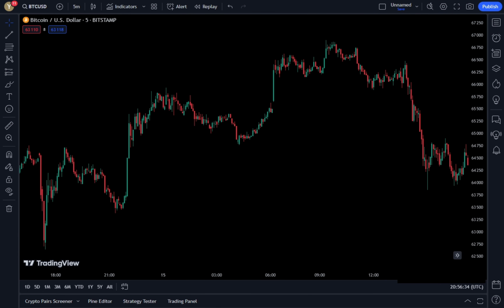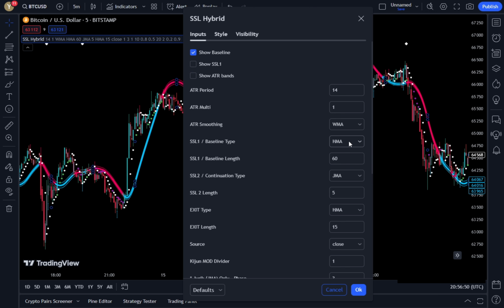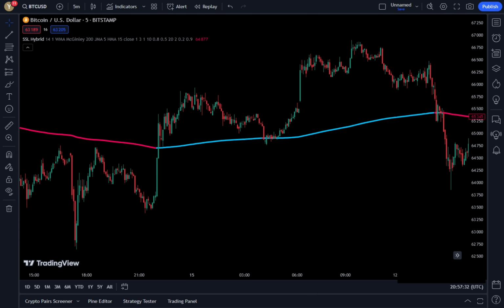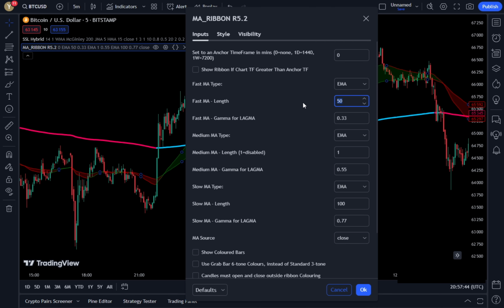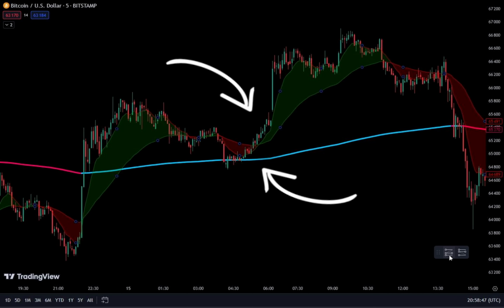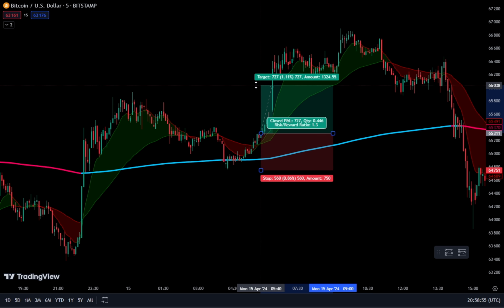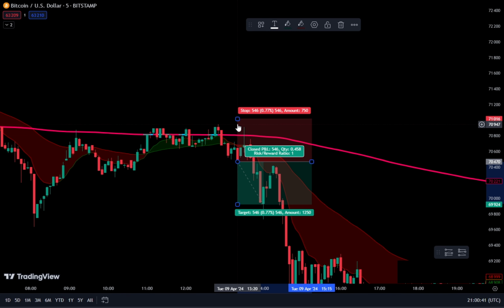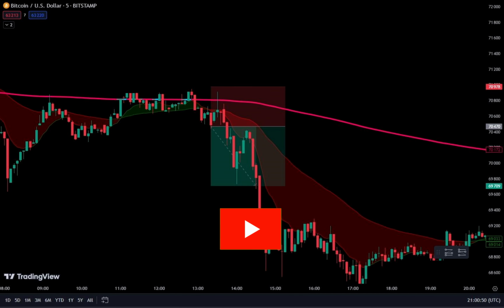You Gonna Like This New 5 Minute Scalping Strategy